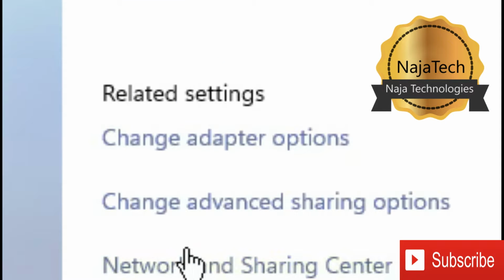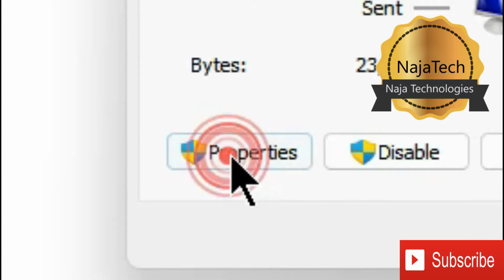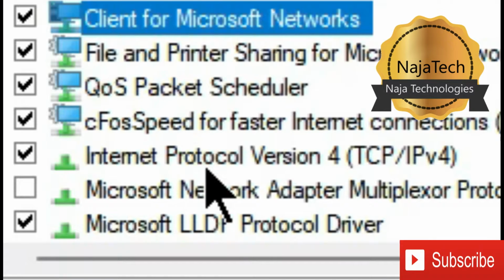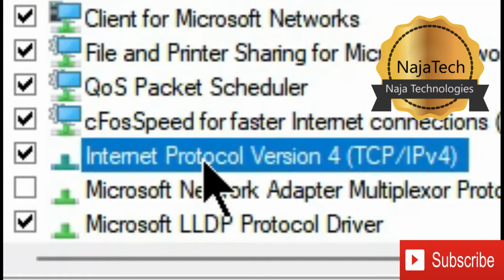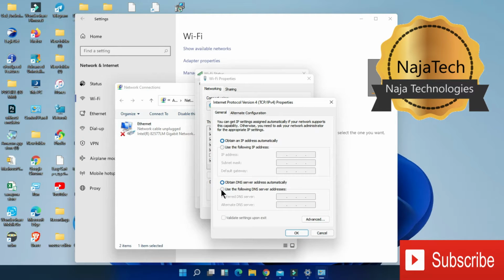🔴How to Fix Error in Windows 11 DNS error and Slow internet Speed